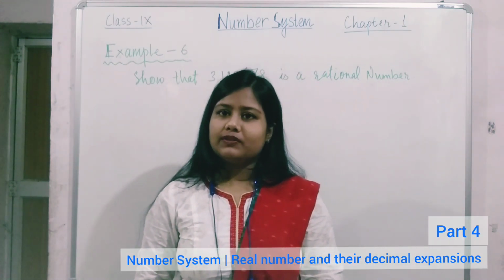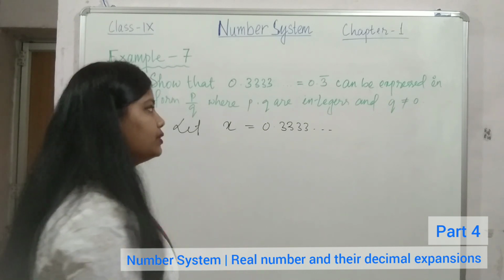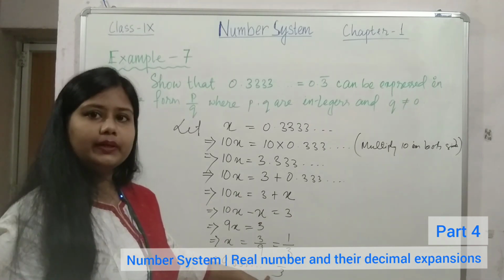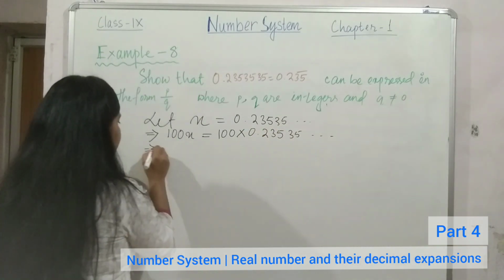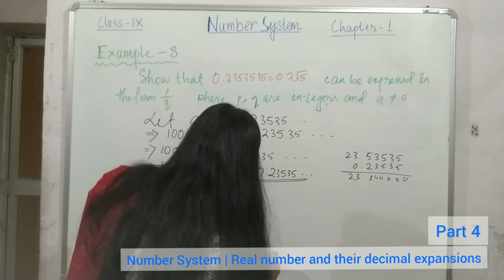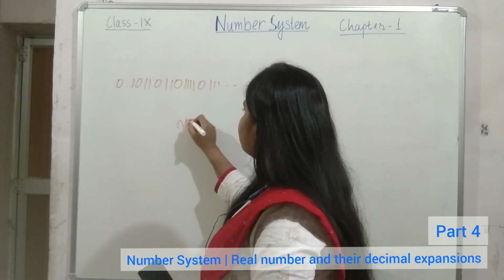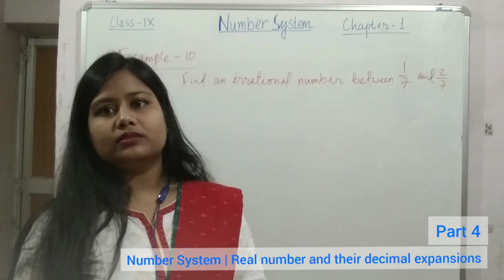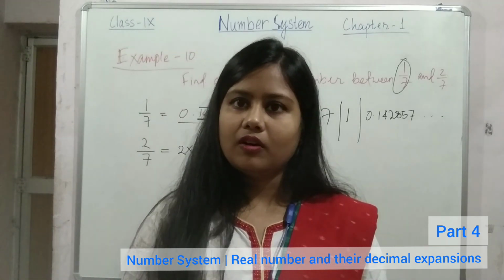Class IX | Number System | part 4 | Real number and their decimal expansions